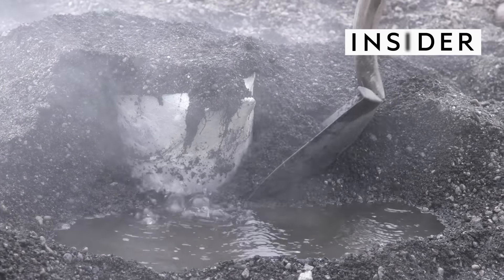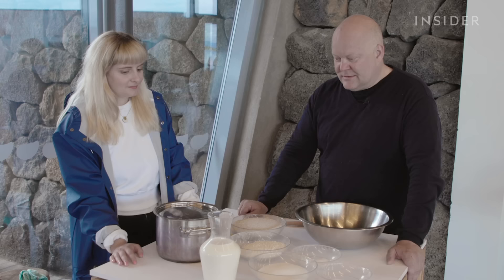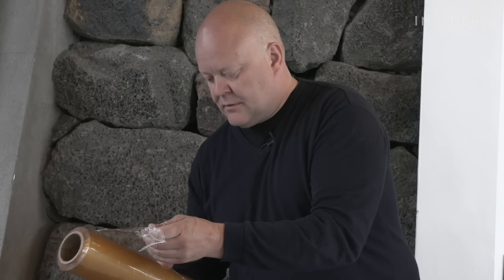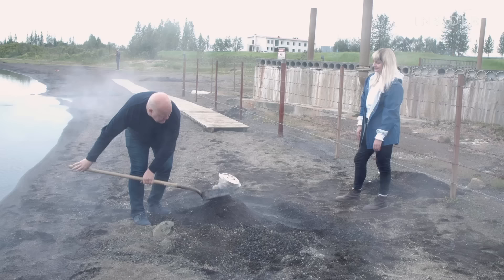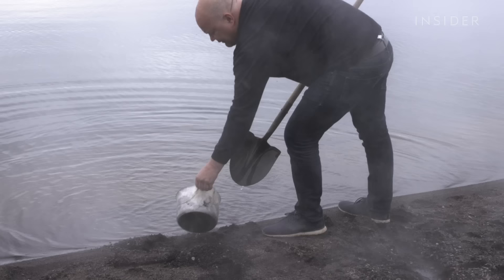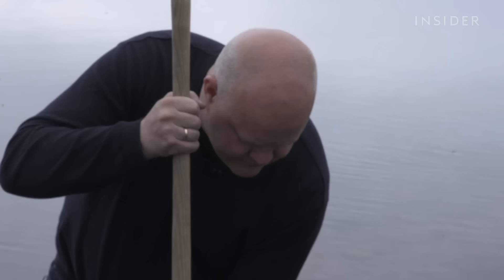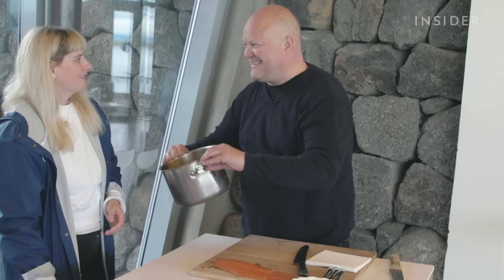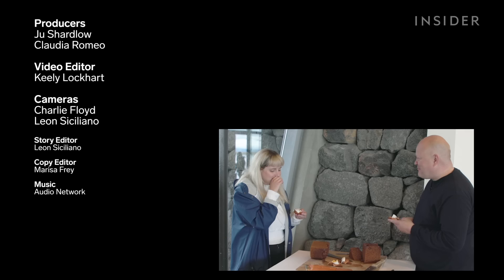How Volcanic Lava Bread Is Made In Iceland | Regional Eats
In the hot spring town of Laugarvatn, Iceland, the most pristine rye bread is baked in volcanic, muddy ground. Siggi Rafn Hilmarsson from Laugarvatn Fontana takes us through the making process step by step and welcomes us into his bakery, aka the hot springs of the lake in Laugarvatn. The sand by the lake can host from 10 to 15 tins of bread.